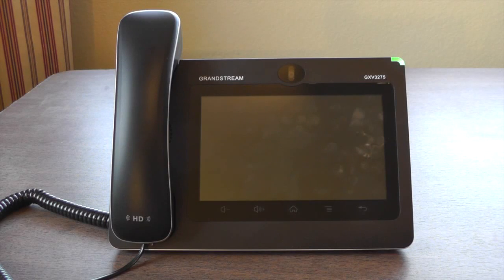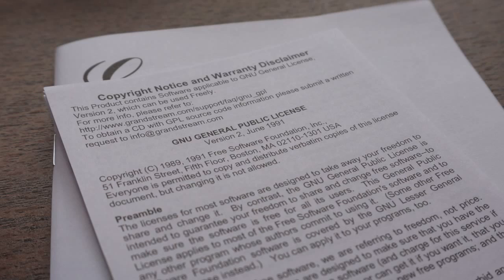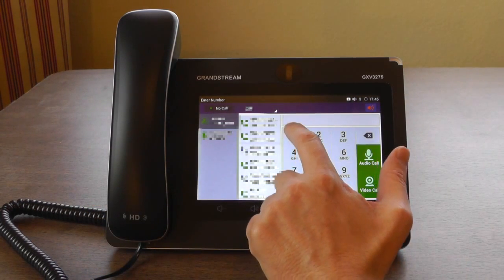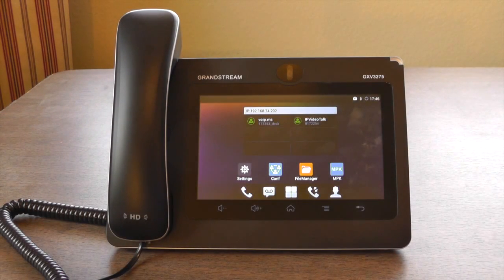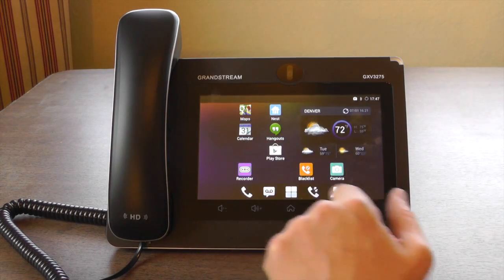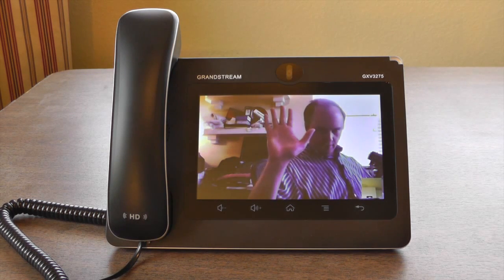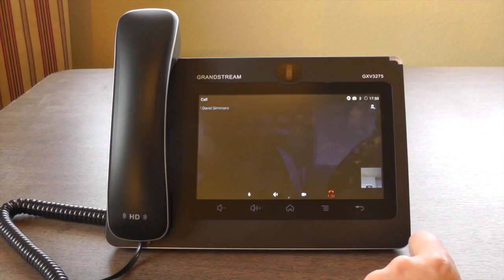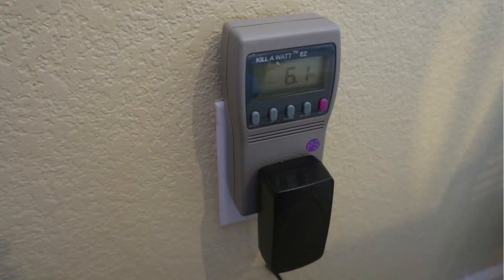Grandstream GXV3275 Multimedia IP Phone for Android VoIP and Device Review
Get The best possible deal for this phone here.

Let's read little review about Grandstream GXV3275 Multimedia IP Phone.

This phone is amazing. I knew I was getting a tablet for an office phone but this is far beyond my expectations. You have access to the Google Play store, which gives you access to all the good apps.

As far as a phone goes, it sound is crystal clear and works well in all modes (handset, speakerphone, headset, both wired and wireless)

I would recommend this phone to anyone that wants the absolute top of the line model with every feature you can think of. I have tried over 100 apps and have not have any issues to date.

grandstream gxv3275 manual
grandstream gxv3275 review
grandstream gxv3275 price
grandstream gxv3140 ip multimedia phone
grandstream ip phone price